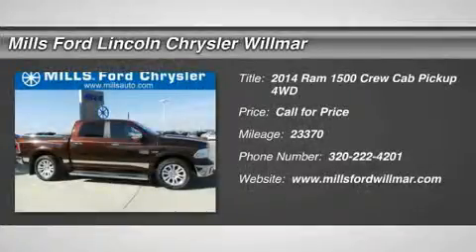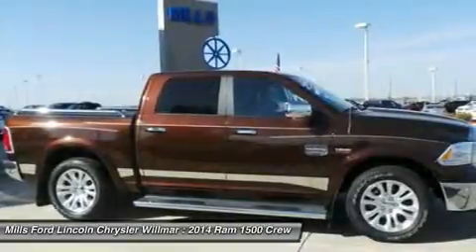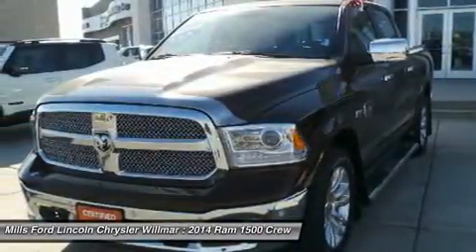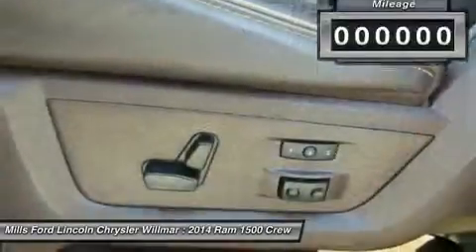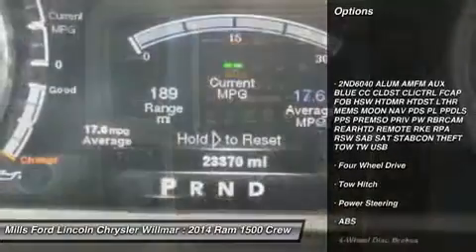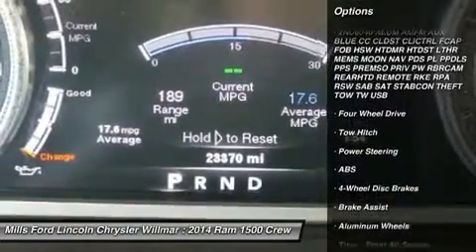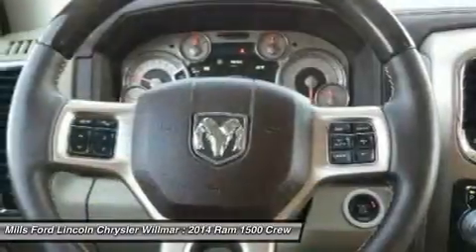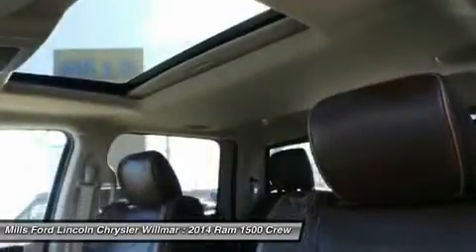2014 Ram 1500 3J150082A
2014 RAM 1500 Willmar, MN
Stock# 3J150082A

New Arrival! *4WD* *This Ram 1500 is CERTIFIED!* *Navigation* *Back-up Camera* *Bluetooth* *Cooled Seats* *Heated Seats* Multi-Zone Air Conditioning Auto Climate Control *Satellite Radio* *Steering Wheel Controls* HD Radio *Aux Audio Input* *Leather Seating* Automatic Headlights Keyless Start Parking Sensors AM/FM Radio Bed Liner Premium Sound System *Stability Control* ABS Brakes *Please let us help you with finding the ideal New, Used, or Certified vehicle. Every Chrysler, Dodge, RAM or Jeep Certified Pre-Owned vehicle must pass a comprehensive 125-point inspection and thorough reconditioning process using authentic Mopar